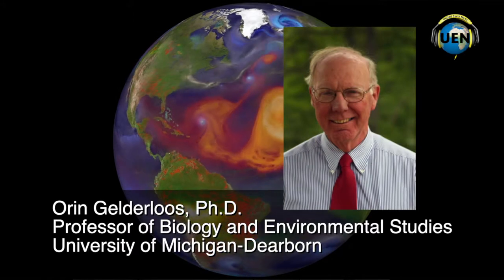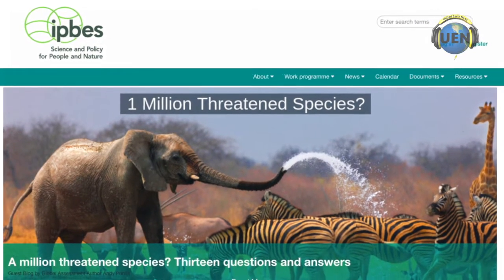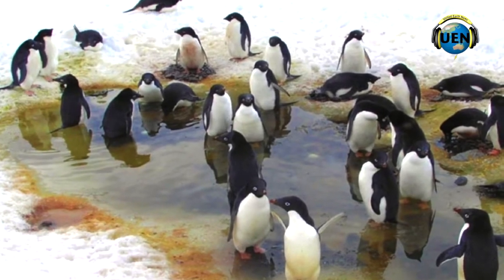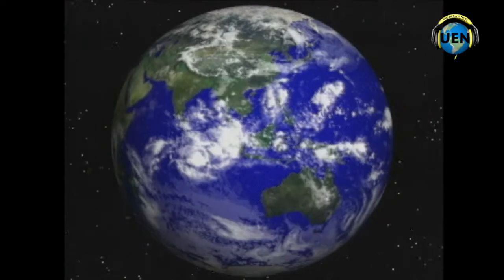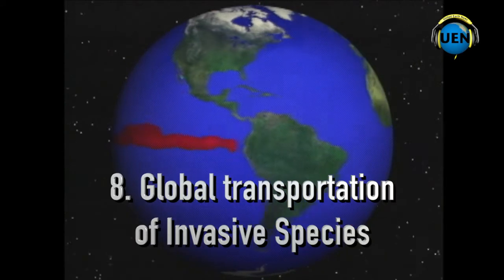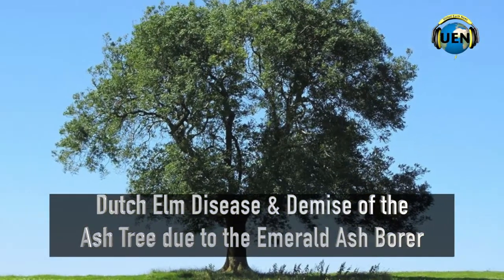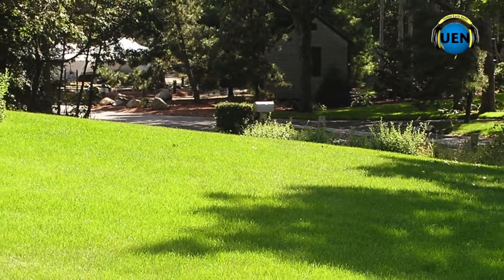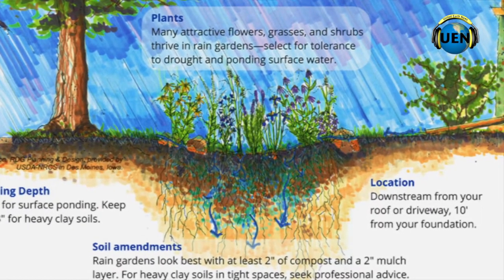Windshield Biodiversity & the 6th Extinction | Bugs, cars Windshield Biodiversity - IPBES Alert UEF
Transcript Follows: Ann Arbor: Aug. 2019 by Orin Gelderloos, Ph.D.-- Driving a car during the warm months over the last few years, reveals something is missing. It’s a subtle but important change in our world.  The lack of bug splats on the car’s windshield shows how much Mother Nature is changing.  The Lack of bugs on a car windshield may be subtle, but it’s the tip of an iceberg.

The 2019 IPBES* Global Assessment estimated that 1 million animal and plant species are threatened with extinction.  Up to three-quarters of that number are insects.  The lack of bug splats on the windshield locally, mirrors the loss of bugs, birds, plants and trees that is underway on a global scale. Over 60 nations collaborated on this unprecedented assessment of the earth’s biology. Bugs play a vital role pollinating agriculture crops, flowers, plants and trees.

The loss of insect bug splats is a signpost for the subtle, rapid decline in this vital part of nature. Bugs and pollinators are a vital process in the cycles of life in nature.

Dr. Orin Gelderloos brings up the question, “How many species are there on our planet?”

According to estimates in the IPBS report, the earth has about 8.7 million species, with a plus or minus of 1.3 million species. Some other estimates are between 5 - 40 million species of animals, plants, fungi and many microbes.  But we don’t really know how many. The consequences of loosing this chunk of species is an unknown.  What may happen as the result of the rapid decline in the diversity of biology and insect population isn’t known.

Dr. Gelderloos points out that, “each species we know has at least one species on which it preys. And at least on species that preys on it. Also each species has at least one parasite, and has at least one fungus that lives on it.”

 What is producing this unprecedented rate of extinction of plants, animals and life seems to be consequence of modern human society.

Dr. Gelderloos enumerated 10 factors that combine into what is being termed “the six extinction.” He said, in summary, “Humans extract 60 million tons from nature each year to satisfy demands worldwide for crops, fish, minerals, and other goods, which the authors (of the IPBES Report) said is unsustainable.”

Although the issue of biodiversity sounds global and intangible, its impact is shown on our windshields quite literally. The evidence of the “sixth extinction” is subtle but a vital indicator that big things are changing and showing up in everyday life. It is time to take note and take action to protect Mother Nature. Becoming aware of and taking action to protect Mother Nature, in all her diversity is vital for humanities future. So, as far as we know, we do not have a Planet B.

So now wonder why you do not need to clean the insects from your windshield when you stop to fill up your gas tank.

*The Intergovernmental Science-Policy Platform on Biodiversity and Ecosystem Services (IPBES.)
The End.

Windshield biodiversity by Orin Gelderloos, Ph.D.

-Editor UEF